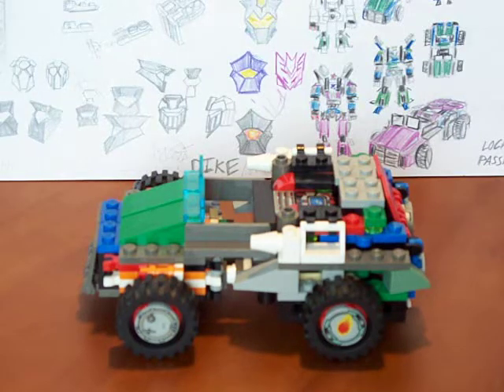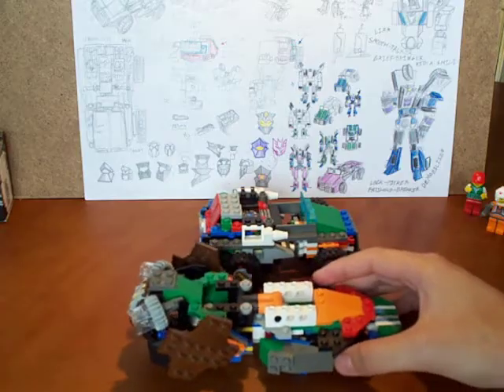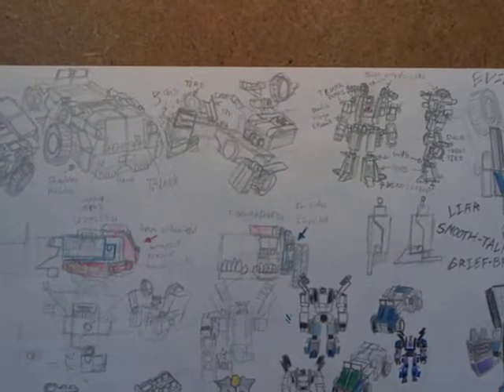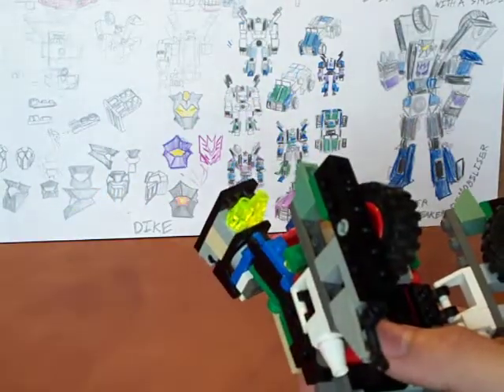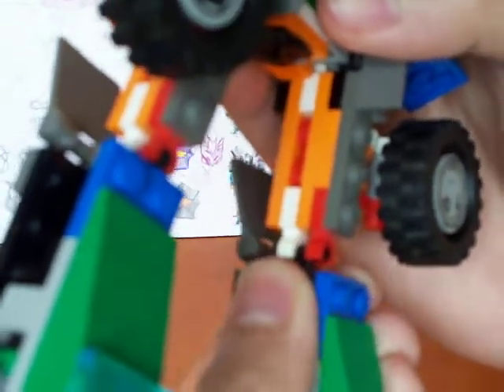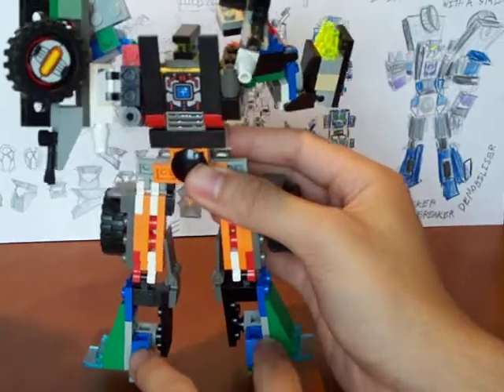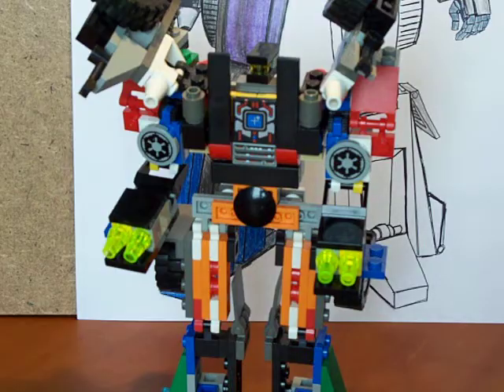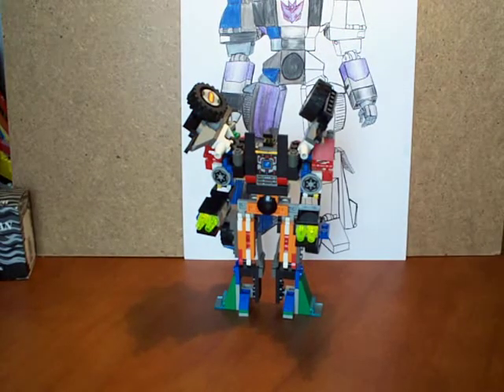Lego Transformers Dike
In this video Jenelle splains the engineering of a jeep and how it is like how a double knee hinged robot transforms. Also he tries his best to sound interesting.